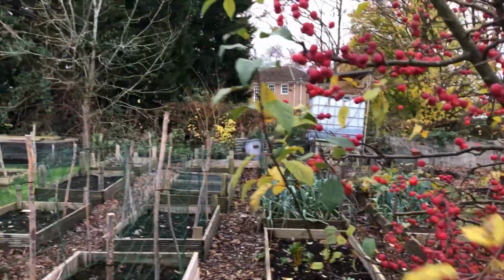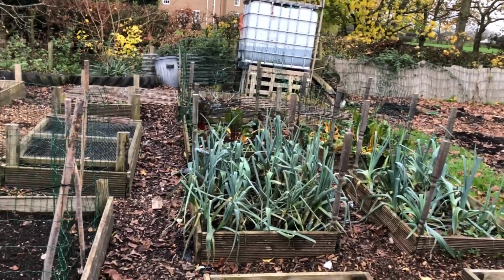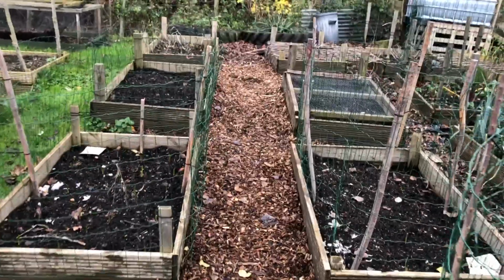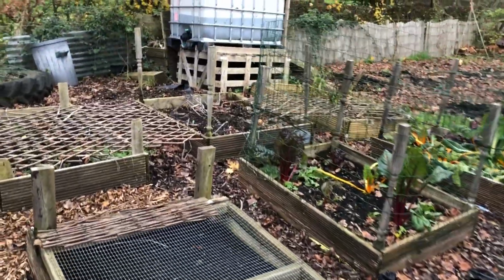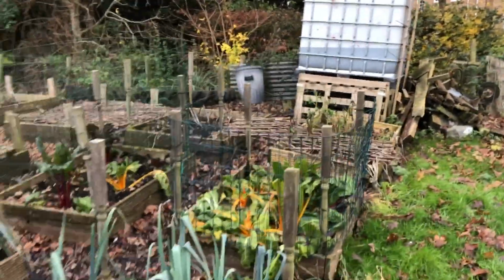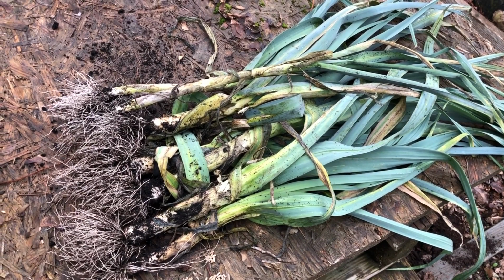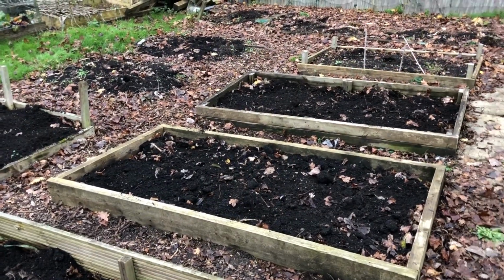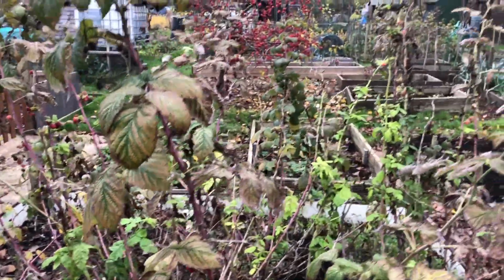Allotment update 4th December 2022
At look at the plot in early December and a small harvest.